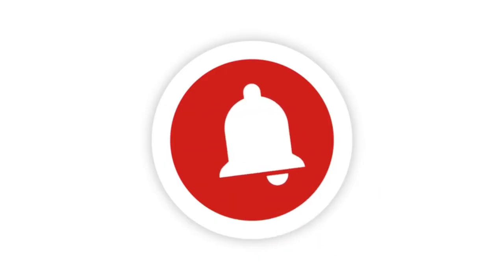Do you need a condenser microphone?? Listen to this! // Comica STM01 Review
They say that condenser microphones are a must-have for recording, but why??  In this video, not only do we address this issue, we look at one of my favorite and yet affordable condenser mics, by Comica.  More info...

Arzerlize LED Strip Lights

10" Ring Light

MacBook Pro

// I could use your help.  Please consider supporting my channel to help me continue making videos...

Special thanks to my friend Jeff for making this video possible!

God bless!